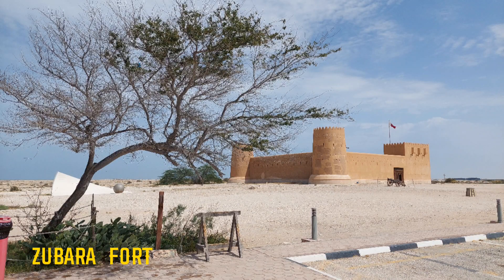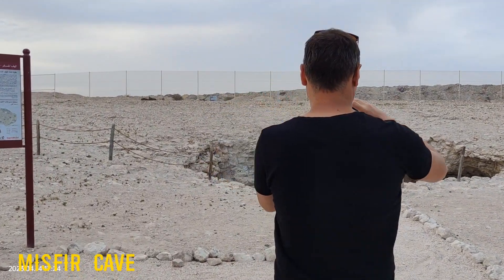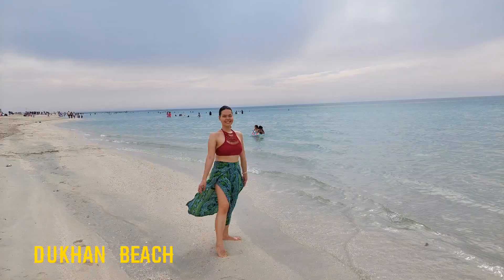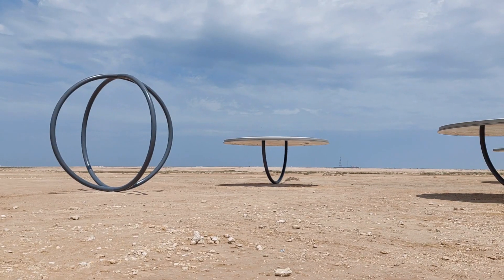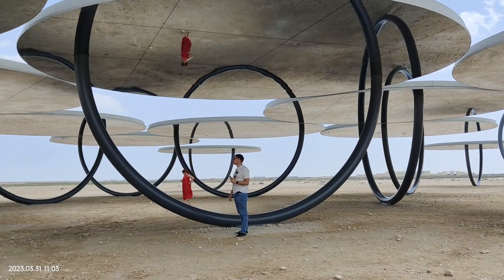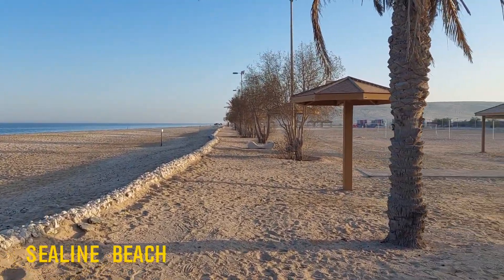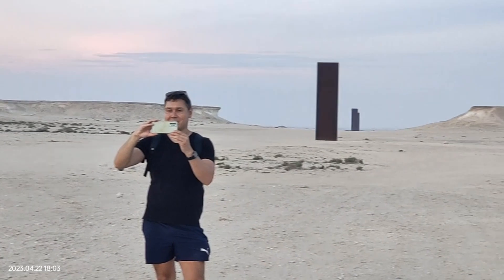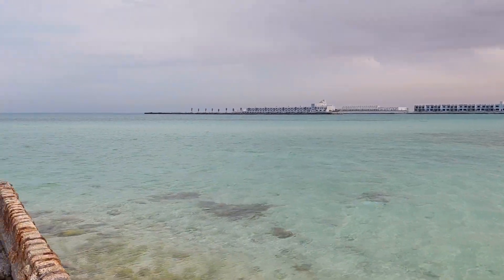Best Places to Visit Outside Doha || Qatar 2023 || EXPO 2023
Qatar is a fascinating tourist destination that offers a diverse range of experiences for travellers. From its modern cities to its rich cultural heritage and natural wonders, the country has something for everyone.

Due to the compact size of the country, all places can be visited in 3-4 days :).

This video does not include the capital Doha. We have a separate video for it.